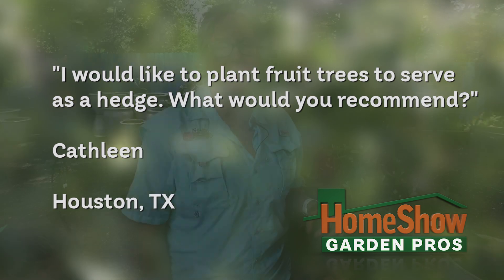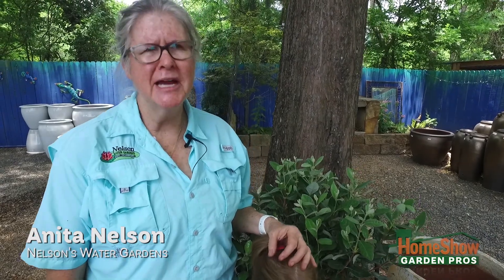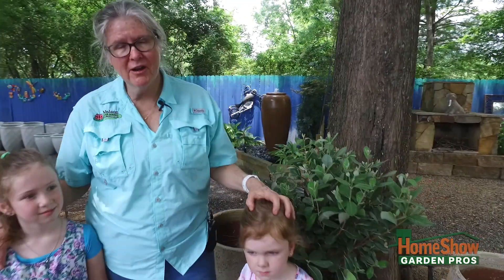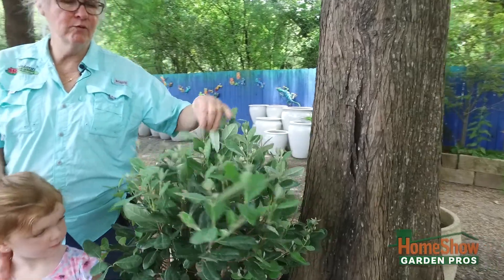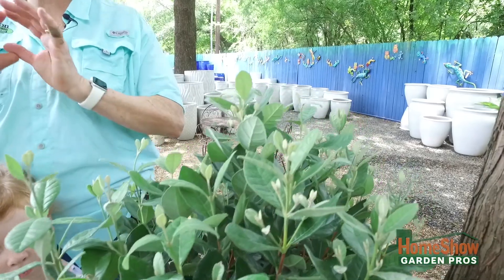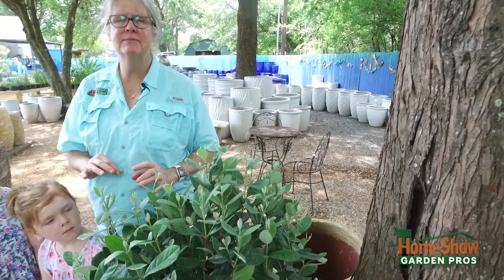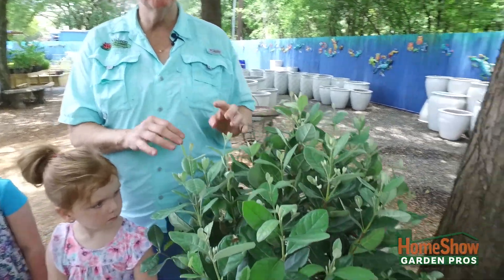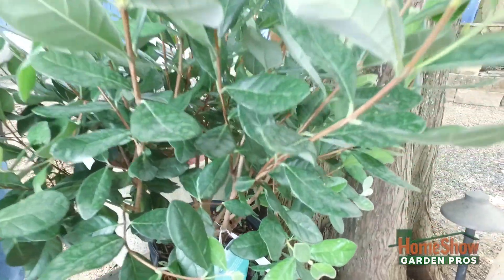What fruit plant can I use as a shrub?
Gardener, planter, horticulturalist, and all around great people. Of course we are talking about Dany and our home Show Garden Pros. Our amazing Co-Op members join Dany every Saturday morning from 7am - 9am on Sports Radio 610am